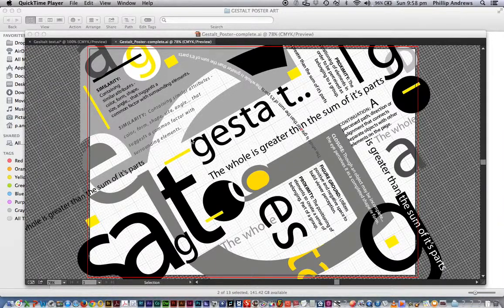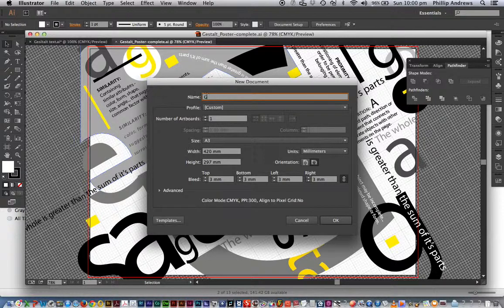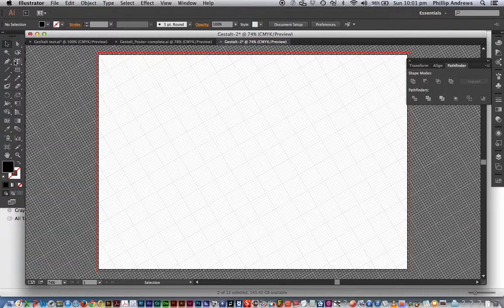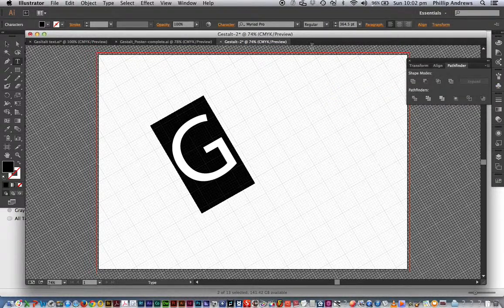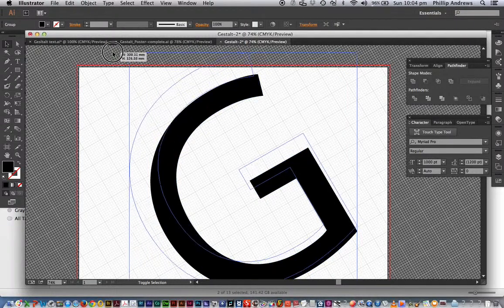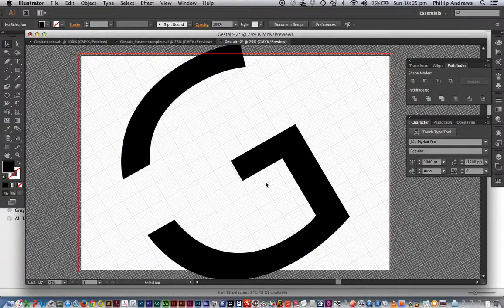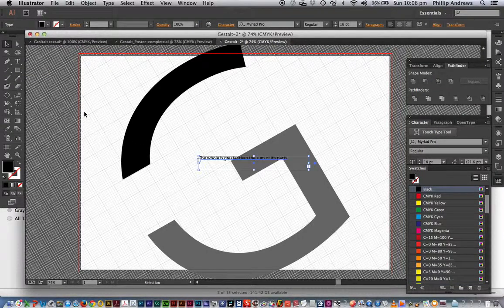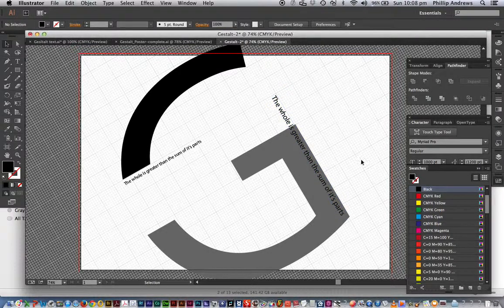Gestalt design Type Poster 2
Gestalt design theory in practice. How to set up and create a Gestalt based Type poster with Adobe Illustrator.